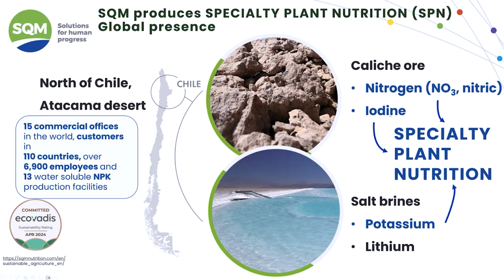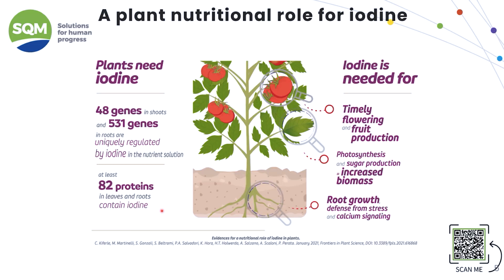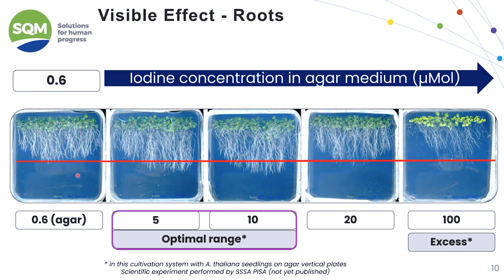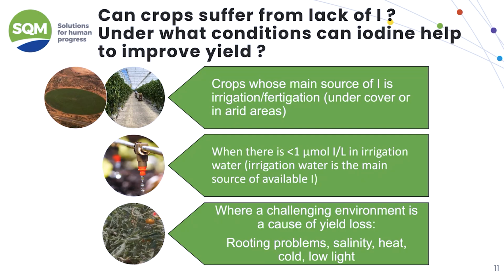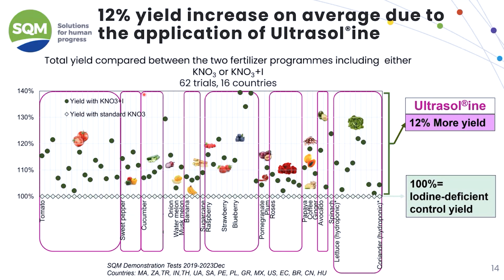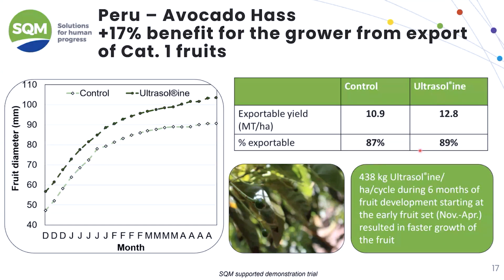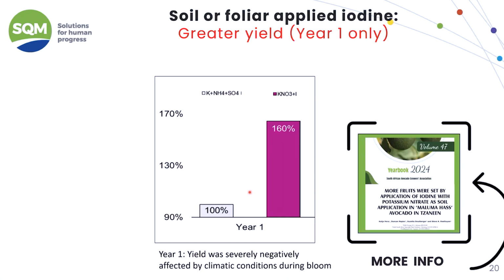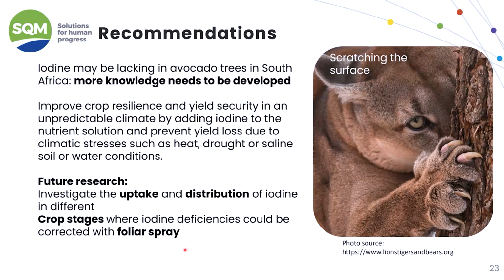How Iodine Supports Avocado Growth - Webinar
In this recorded webinar, Katja, Research Manager at SQM, shared valuable insights into the importance of iodine in avocado production and how it supports optimal fruit quality and yield.